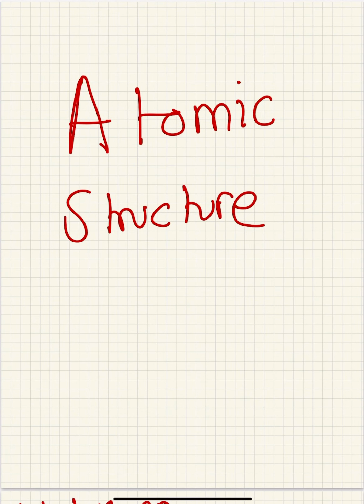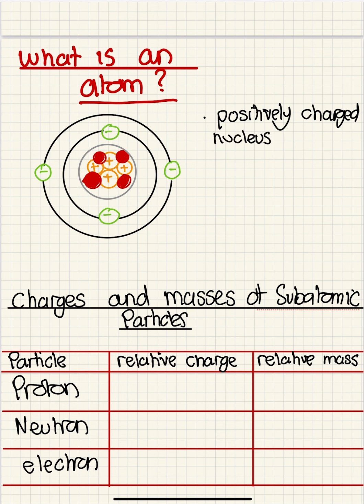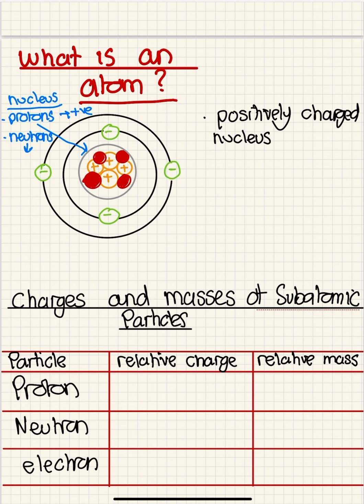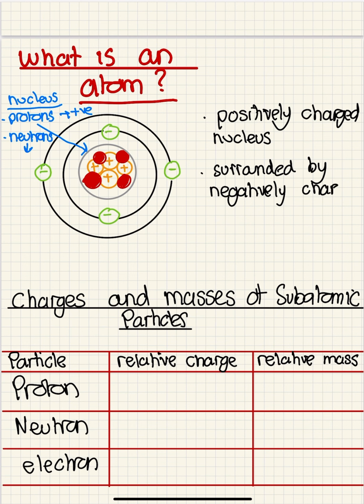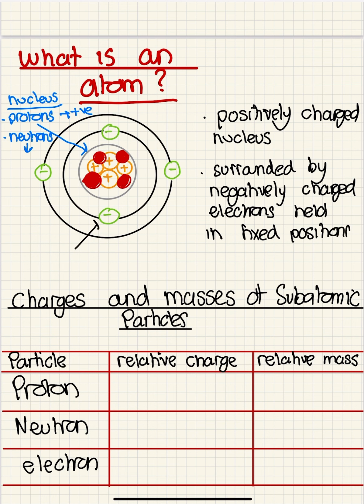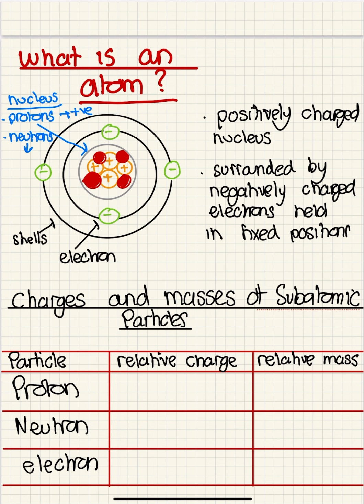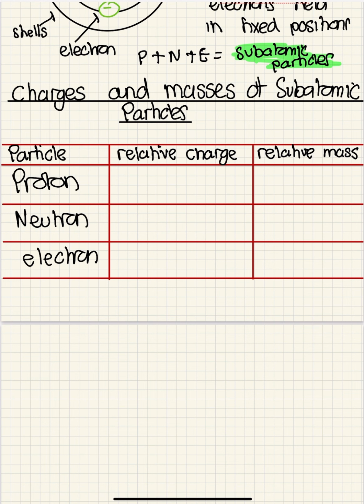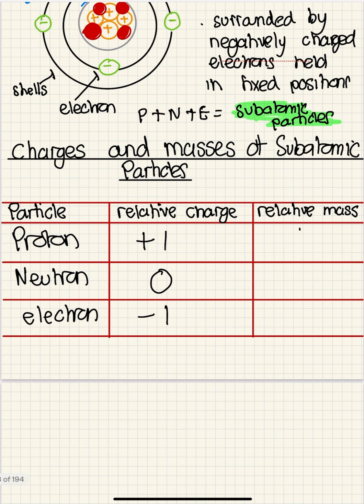Atomic structure - GCSE chemistry